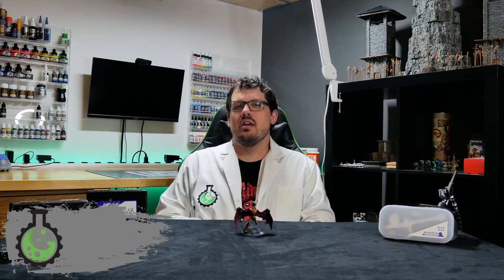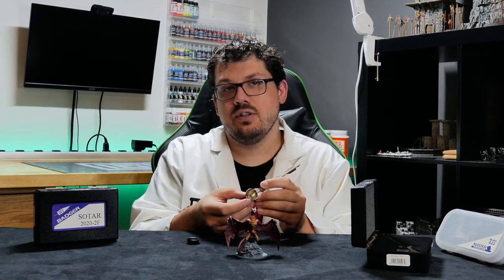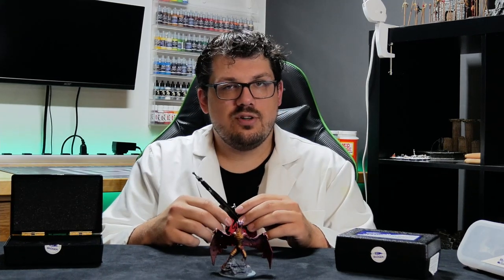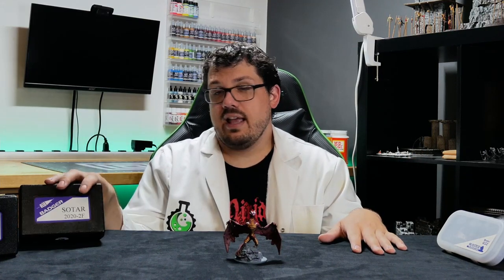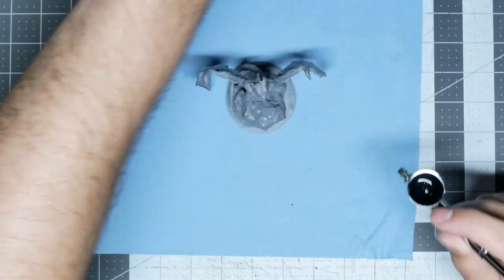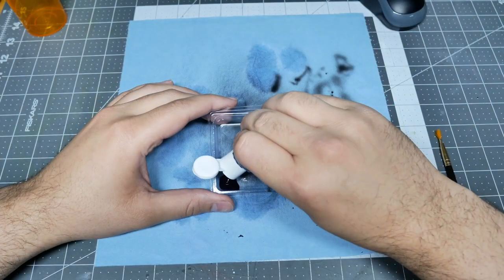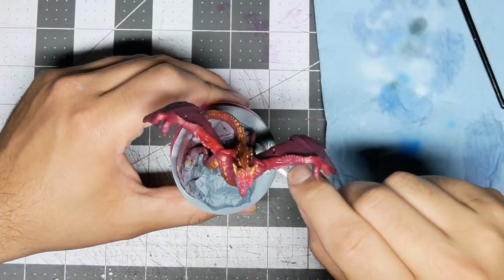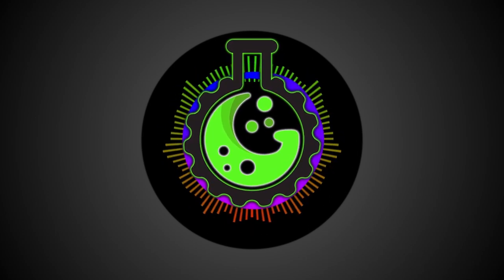Airbrushing a Dragon!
I got some new airbrushes and decided to try painting using only them to get better at using them!

Badger Airbrushes
Patriot 105

SOTAR 20/20

Airbrush Quick Adapter Kit (Good for Masters Hose, and Airbrush)

Where else you can find me!